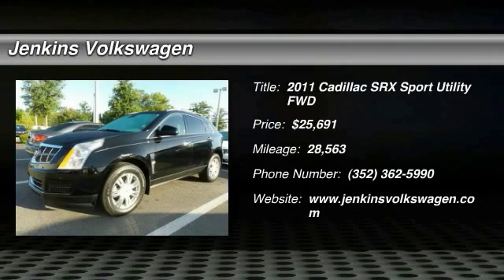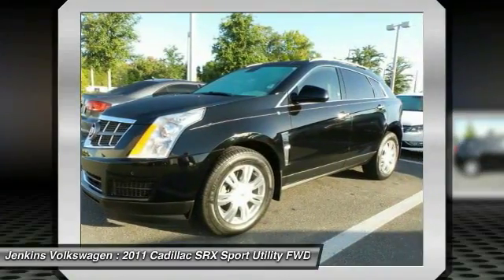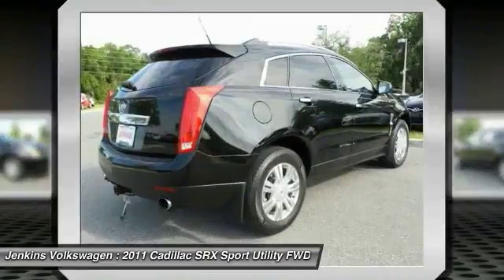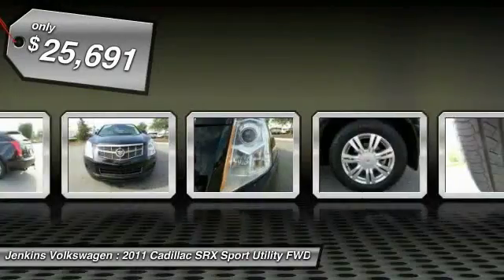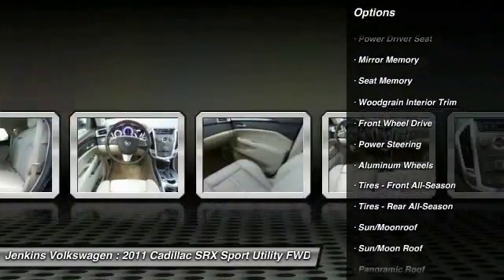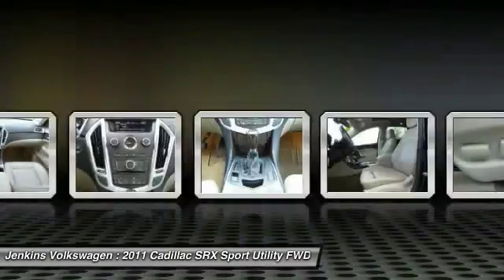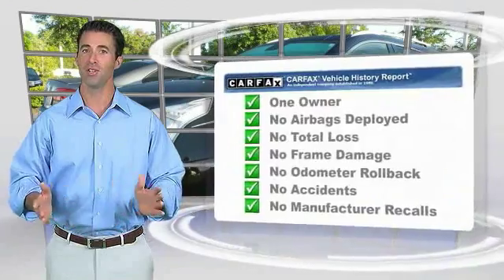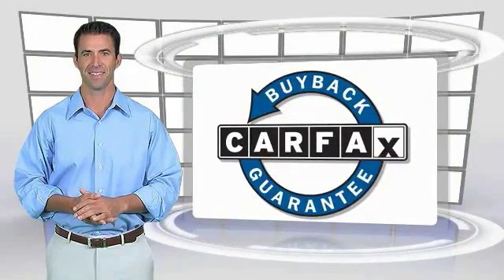2011 Cadillac SRX Leesburg Florida V2746B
2011 Cadillac SRX Luxury Collection

Jenkins Volkswagen
9105 U.S. 441

Don't miss this 2011 Cadillac SRX. It's equipped with Automatic transmission and features a Black Raven exterior. With 28563 miles, You'll want to take this sport utility home. Make a great choice today.